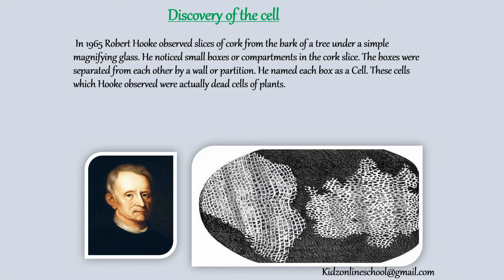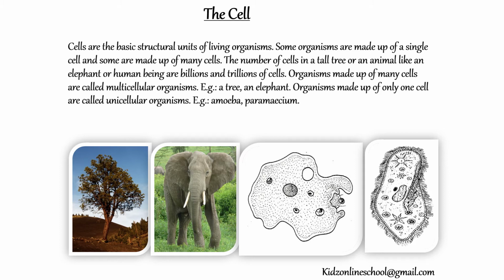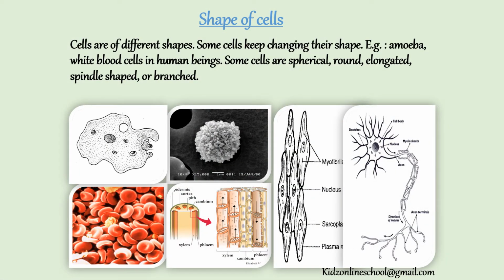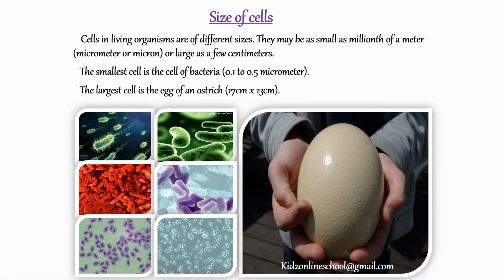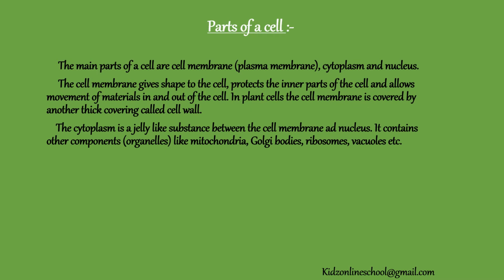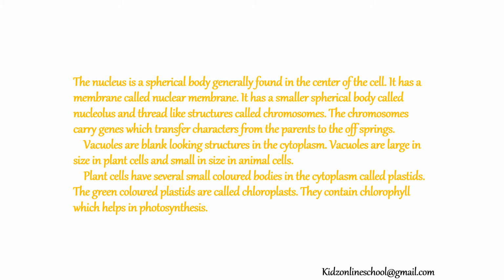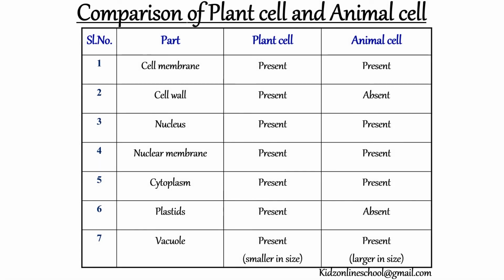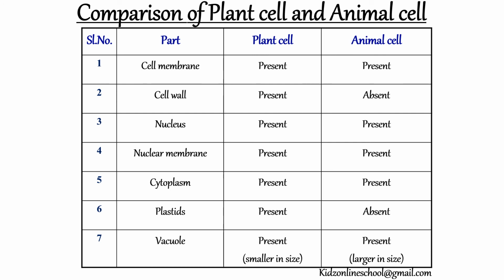Class 8 Science Chapter 7 || Cell : Structure And Functions - Full Lesson || 8th class Science